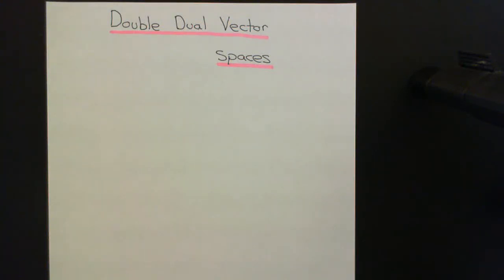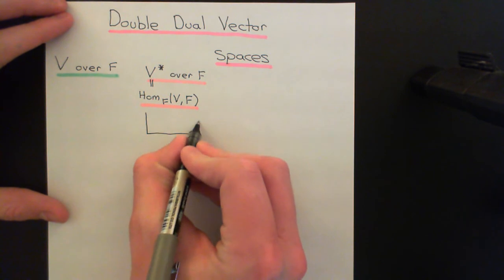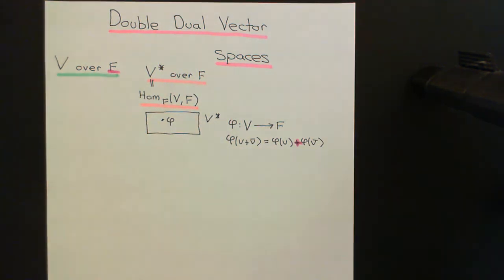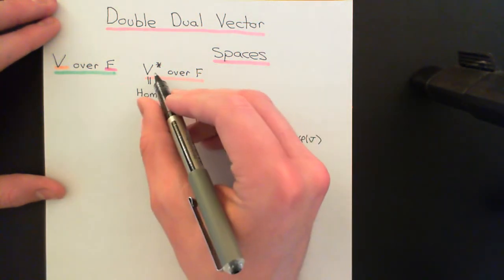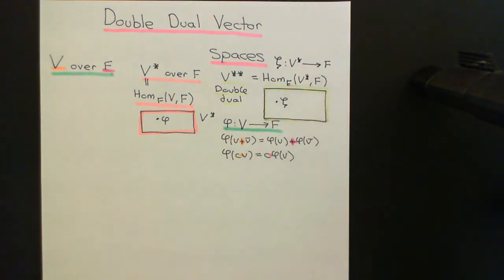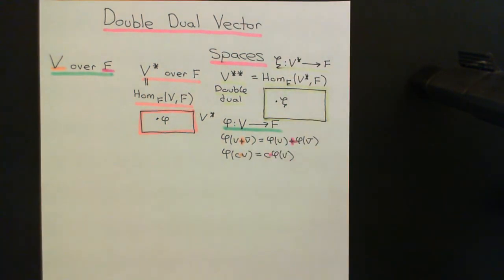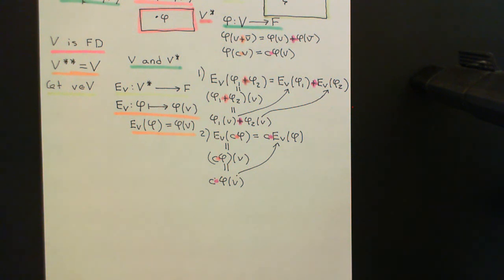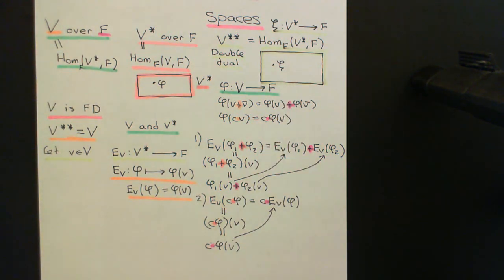Double Dual Vector Spaces Part 1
In this video we discuss the double dual vector space, specifically looking at the theory for finite dimensional vector spaces.